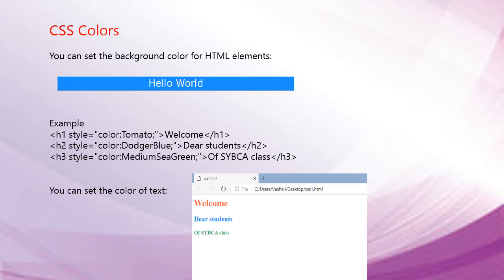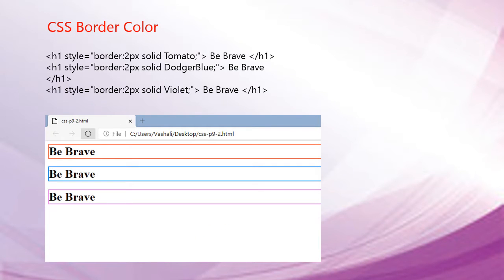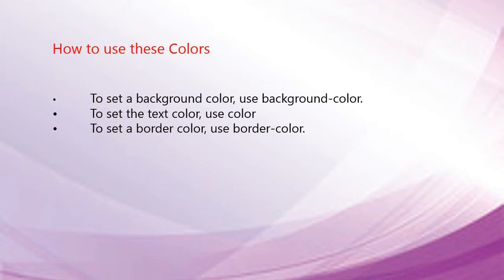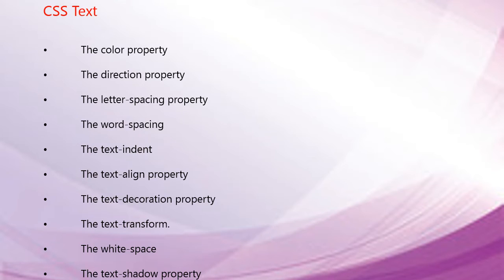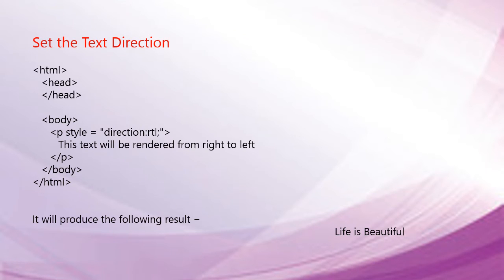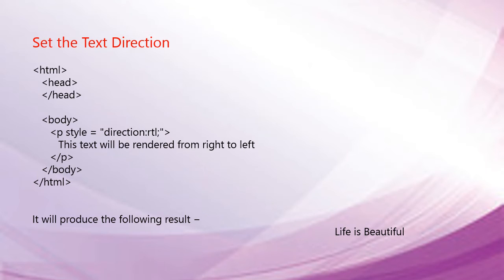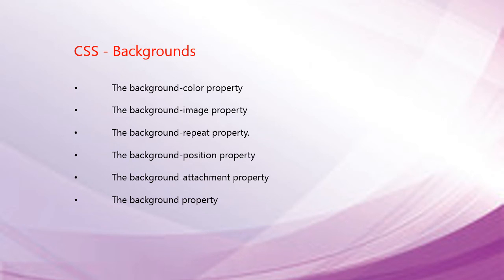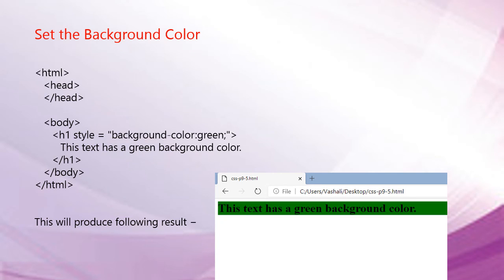S. Y. B. C. A.(Sci) | Sem III | BCA 236 : Computer NW and Web Programming Lab | Vaishali P. Shewale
Ch 3. Introduction to CSS
Topic :   CSS Color , Text , Link , Background